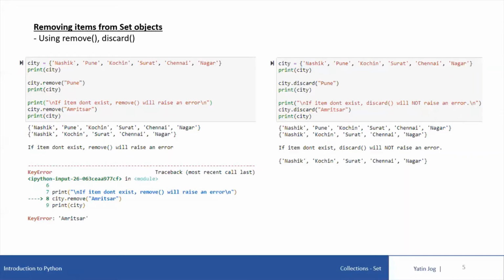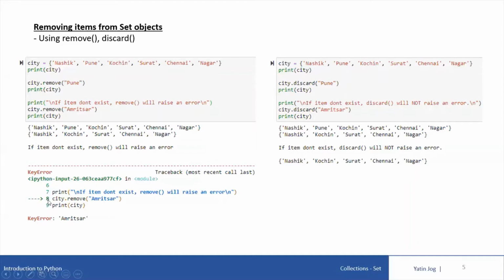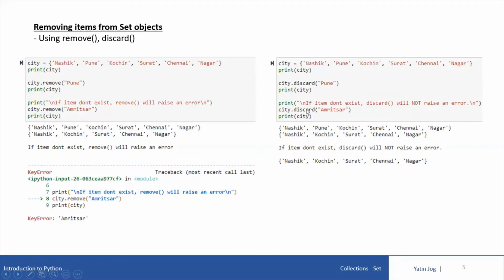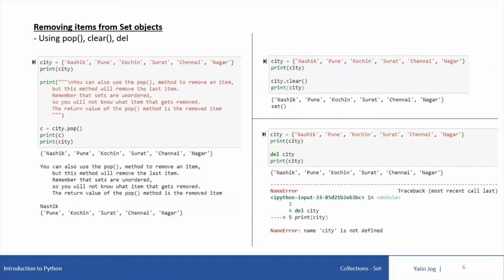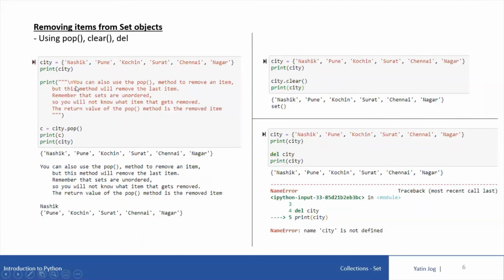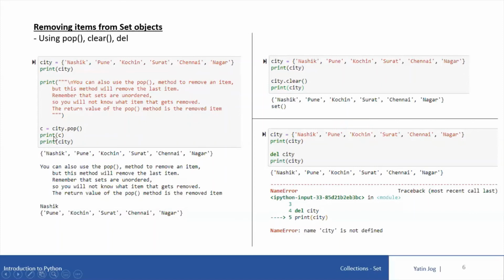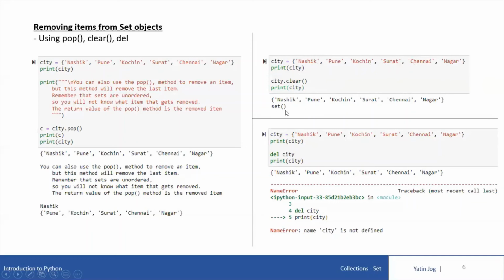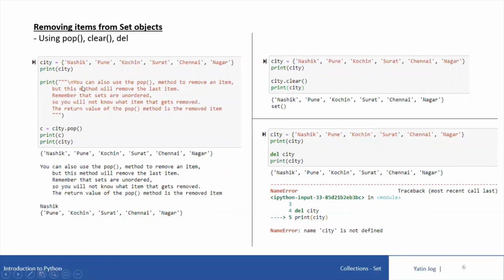Removing items from Set object- Using remove(), discard(), pop(), clear(), del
Python Collections - Set

Removing items from Set objects
- Using remove(), discard(), pop(), clear(), del